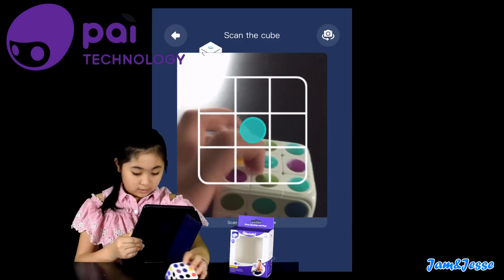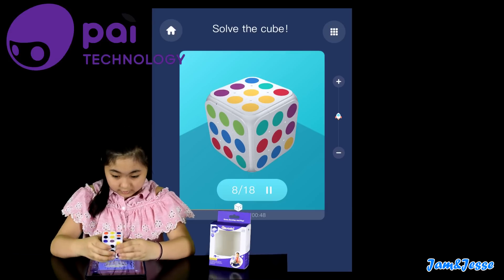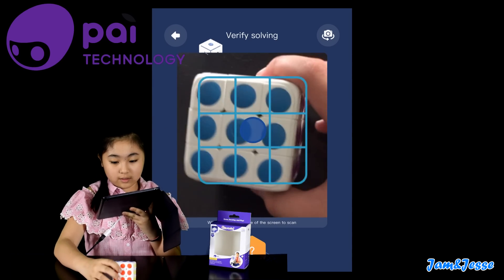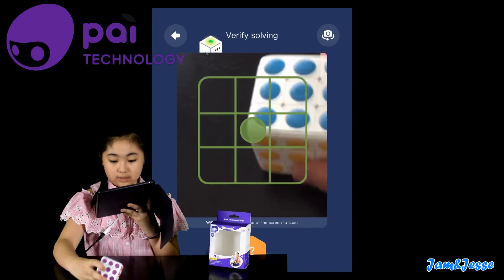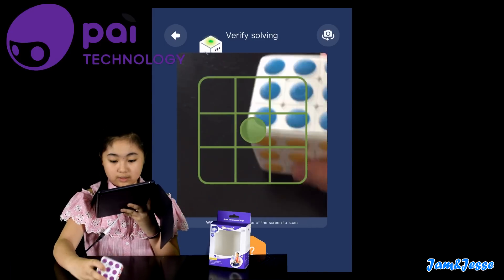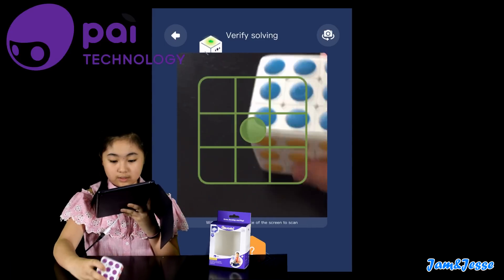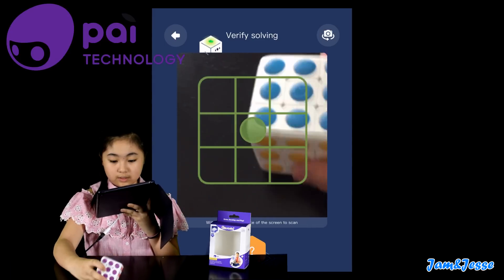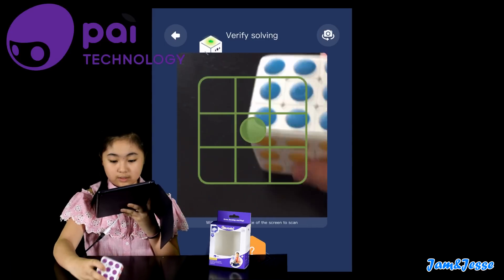Cube-tastic By Pai Technology | Uses AR Technology To Solved Cubetastic in a Minute!!!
Today we are going to show you how to solved a Cube with the help of technology!
Come on and let's conquer the cube with Cube-tastic!

IF YOU ARE INTERESTED WITH THIS PRODUCT YOU CAN USE OUR UNIQUE CODE TO GET A DISCOUNT!

CUBE-TASTIC!
Cube-tastic! develops hand-eye coordination, concentration, memory, focus, and logic skills. The rounded corners, smooth movement and BPA-free design make Cube-tastic! fun and safe for both children and adults. A free companion app is available for both iOS and Android devices. Countless possible combinations provide endless play – it’s Cube-tastic!

Comes with FREE app for both iOS and Android

Uses AR technology to offer step-by-step tutorials for solving the cube

Countless combinations exercise the hands and brain

BPA free

Fun and safe for all ages

Ocean Pets
Turn every space into your own virtual aquarium using augmented reality and our special
lightweight putty. Use mess-free putty to create your own fish, then scan them into your device
and see your pet come to life with 3D Augmented Reality! Care for your pets while learning fun
facts about the ocean and its wonderful and colorful inhabitants.